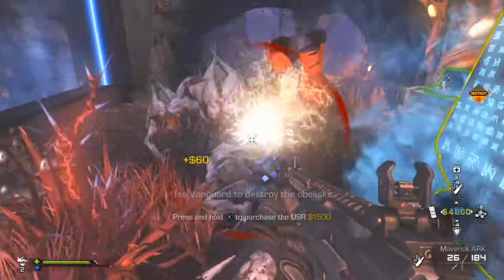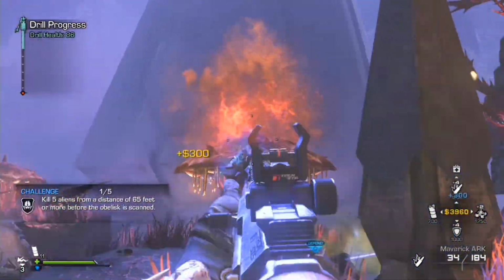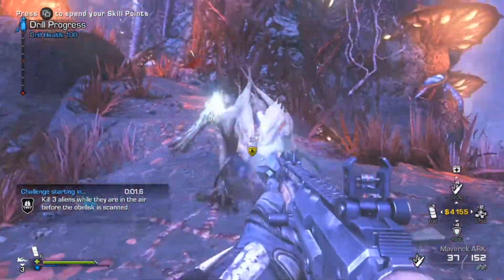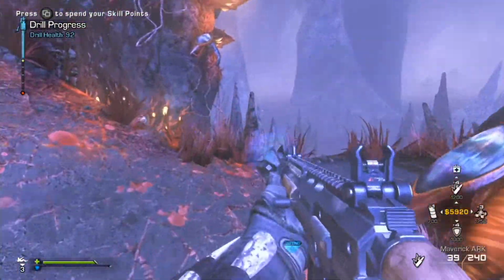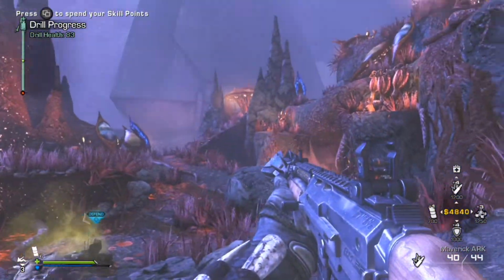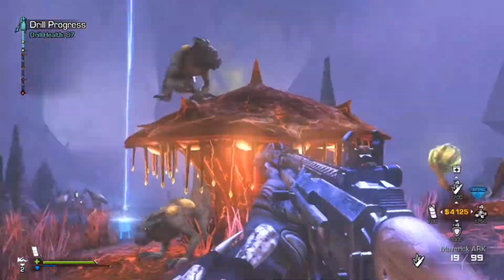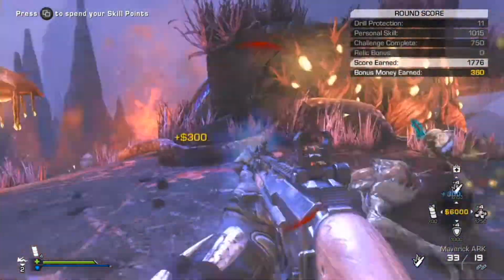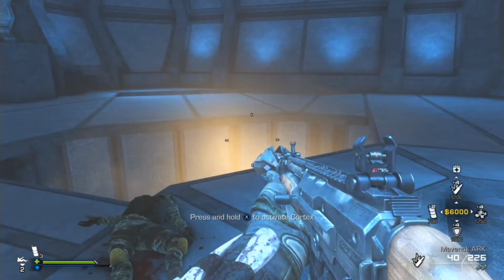1st Attempt of Awakening! #4 | Live w/ ProHipStar | Ghosts Alien Extinction (INVASION)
Here's my 1st Attempt of Awakening.
It's on Casual difficulty because I want to experience the ending.

• Chat with me on Skype!
ProHipStar